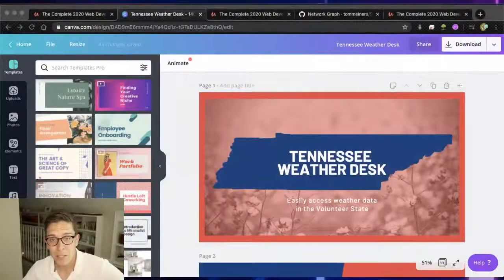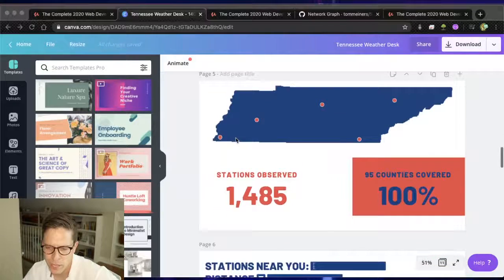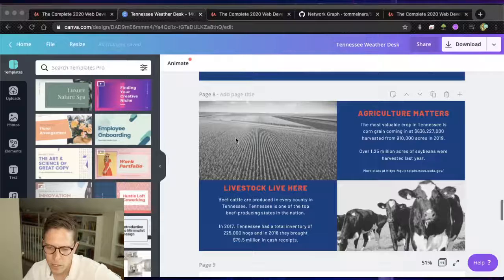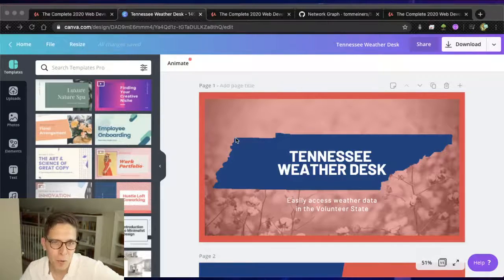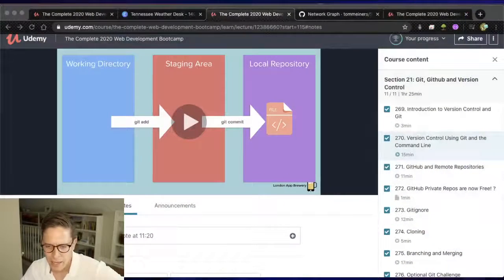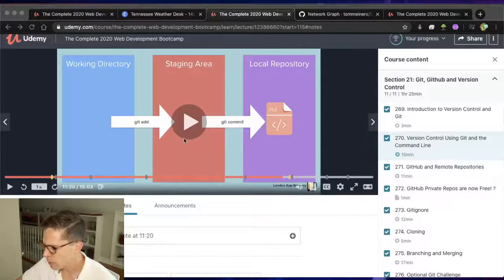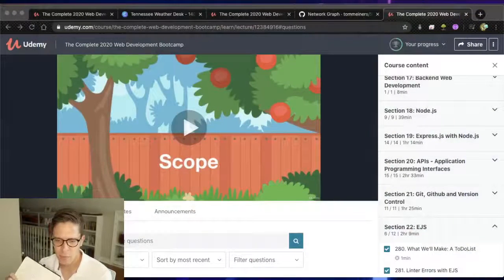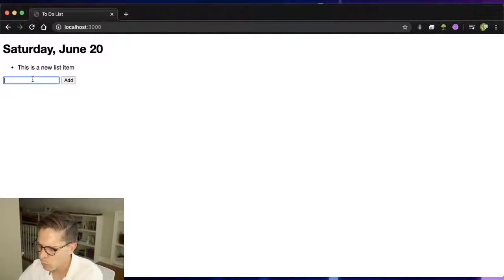Learning to Code: Episode 13